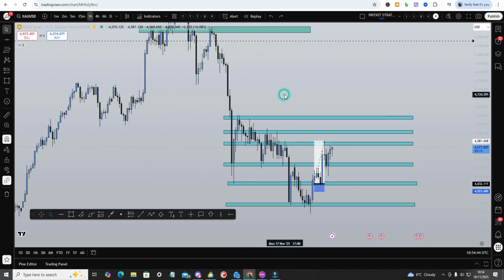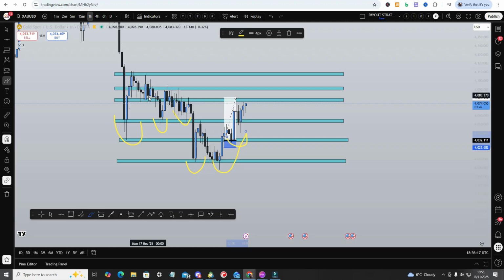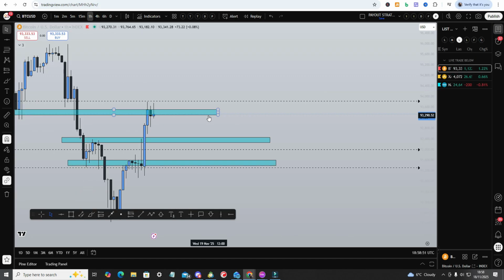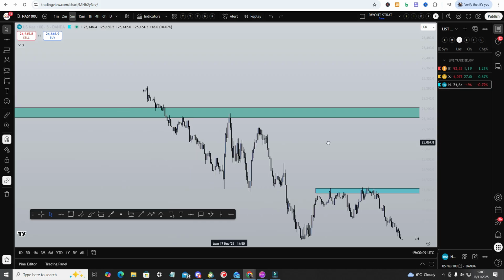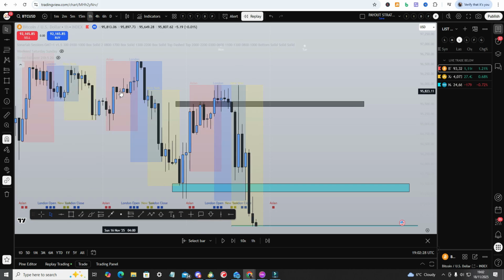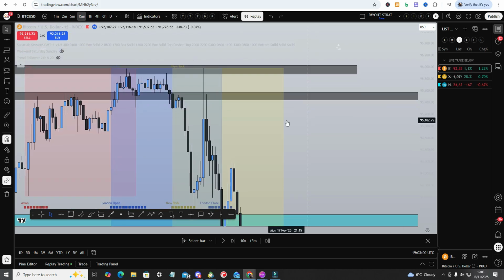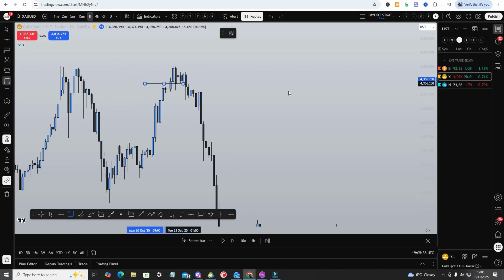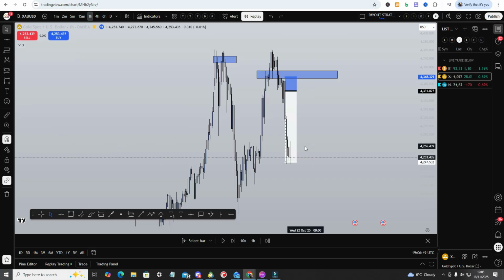BREAK AND RETEST IS SUPER SIMPLE WHEN YOU DO THIS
OR

00:00 Introduction to gold trading analysis and breaker retest strategy
00:21 Bearish trend analysis with head and shoulders pattern in gold
00:51 Why to avoid trading during market consolidation periods
01:32 Identifying higher lows and potential reversal signals
02:27 Counter-trend trading with reduced risk management
03:36 Course promotion and student success testimonials
05:44 NASDAQ analysis using head and shoulders pattern
08:05 Bitcoin analysis showing similar market patterns
10:42 Additional gold analysis with clean head and shoulders setup
12:56 Final thoughts on keeping trading strategies simple